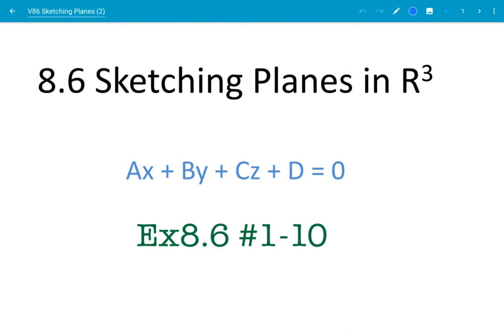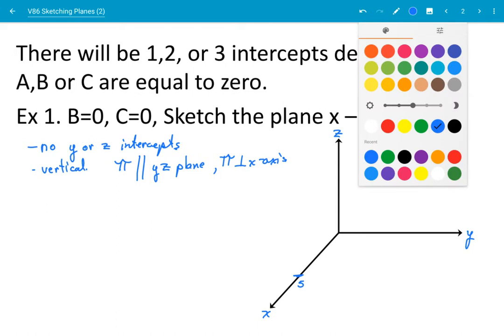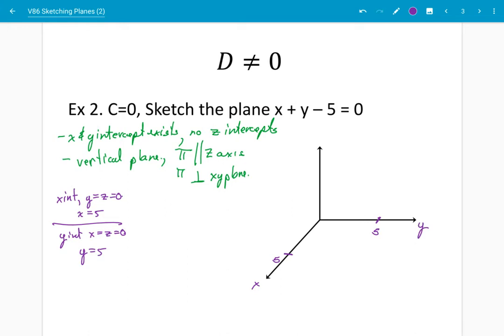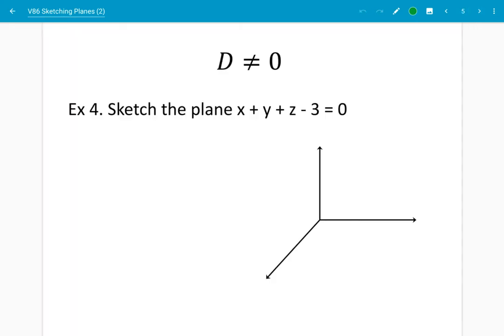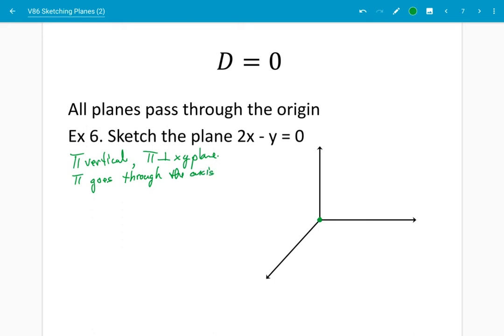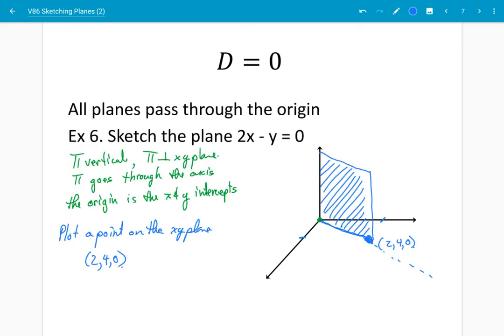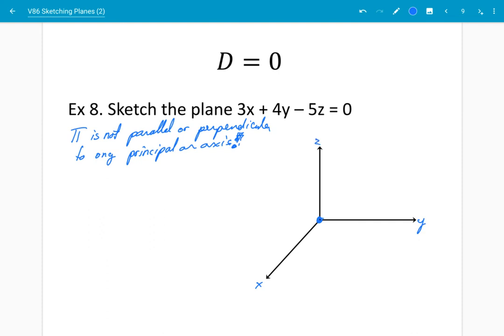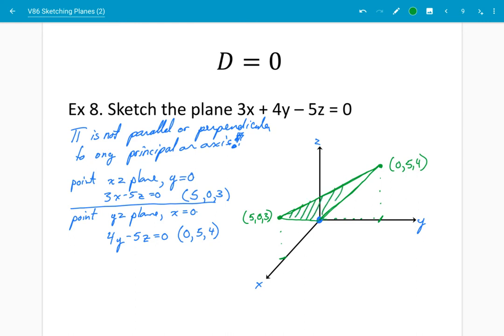MCV4U 8.6 Sketching Planes